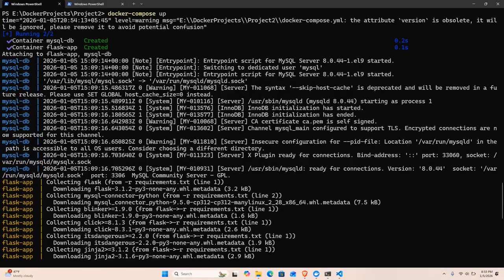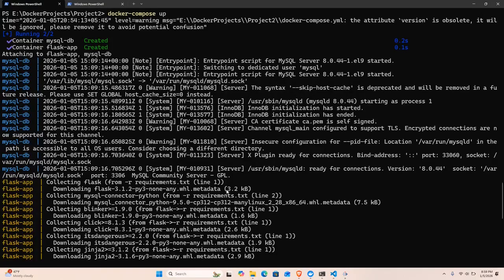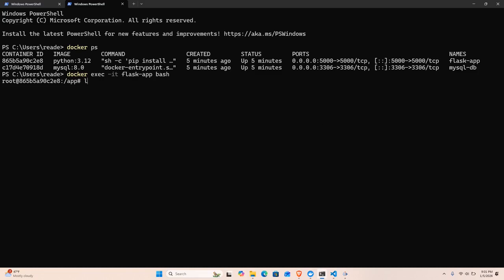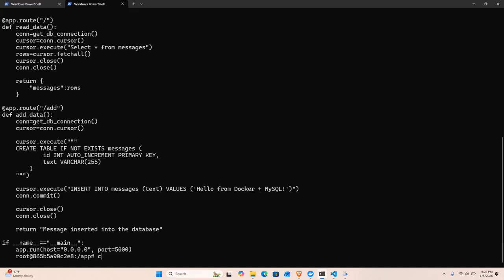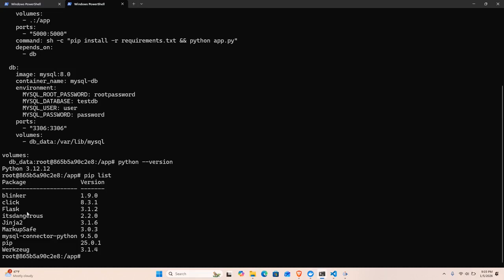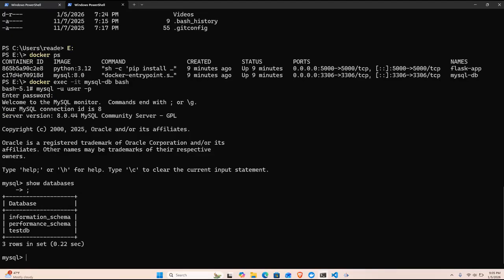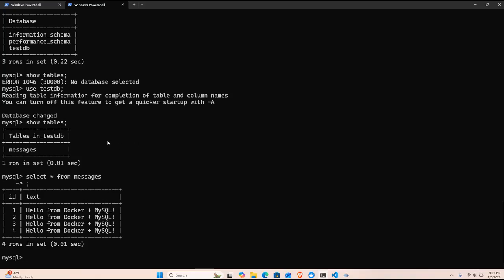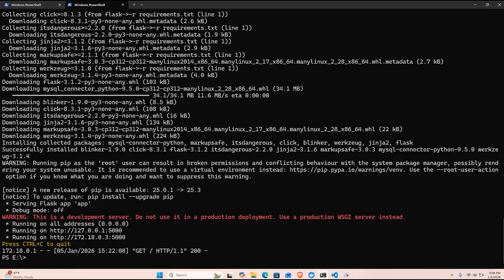Docker for MLOps: Deep-Dive Inspection & Real-Time Log Monitoring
Go beyond the "run" command and gain full control over your Dockerized apps. Learn to enter containers, inspect environments, and debug production logs like a professional MLOps Engineer.

In Video 4 of our Docker series, we pull back the curtain on containerized environments. It is one thing to run a container; it is another to open it up, verify your files, and troubleshoot live database connections. This session provides the hands-on inspection skills required for anyone moving toward professional-grade MLOps workflows.

What You Will Master in This Video:

Interactive Terminal Access: Using docker exec -it to drop into a bash shell and explore your container's internal filesystem.

Internal Environment Validation: Inspecting project files and running Python commands directly inside the containerized environment.

Database Forensics: Entering a live MySQL container to verify tables and ensure your Flask app is correctly inserting data.

Real-Time Monitoring: Mastering docker logs with the "follow" flag to observe application behavior as it happens.

The MLOps Connection: Why container inspection is the foundation for building reproducible, production-ready AI pipelines.

Why this matters for your career: In high-stakes US engineering environments, things don't always work perfectly on the first try. Knowing how to inspect running processes and environment variables is the key to minimizing downtime and proving that your ML system is "Production Ready".